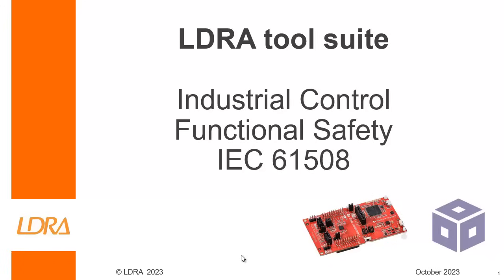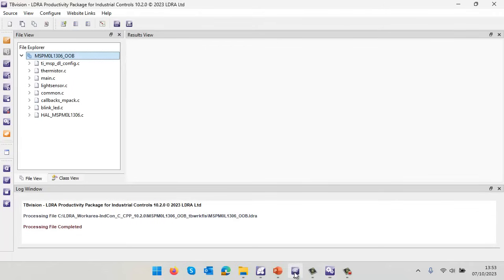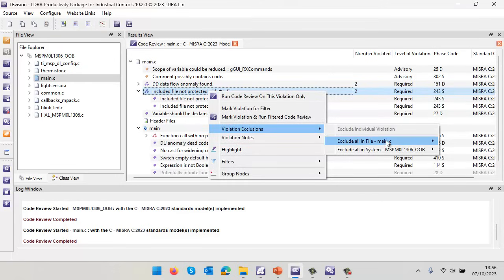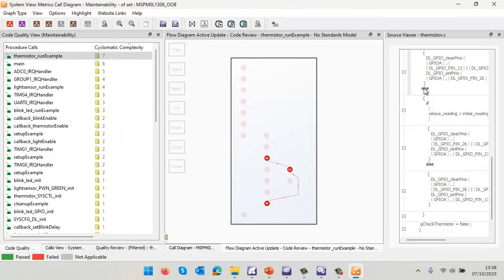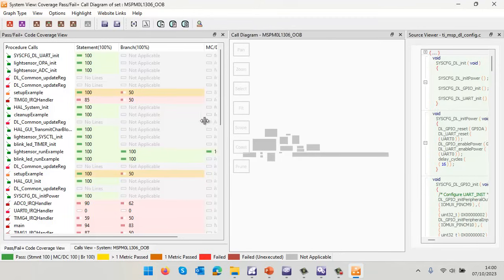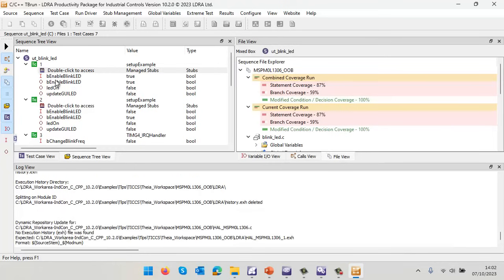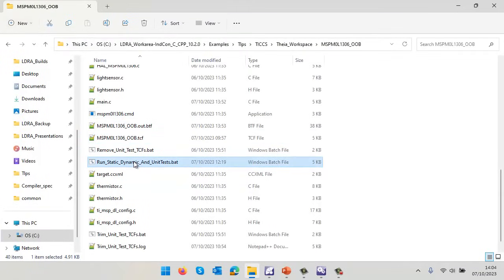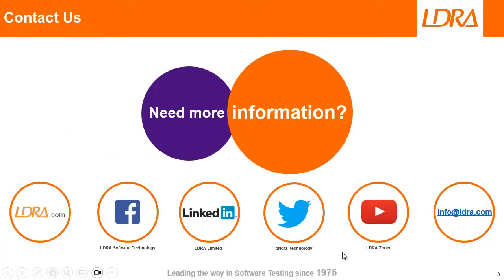IEC 61508 & IEC 62443-4-1 compliant embedded software: LDRA Industrial Controls Productivity Package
Shows how to verify functional safety to IEC 61508 for an Industrial Control project using a Cortex-M0+ and Texas instruments Code Composer.

00:00 Welcome
00:14 Texas Instruments Cortex-M0+ Launchpad
00:25 Launching Code Composer Studio Theia
00:50 Rebuilding the project
01:10 Debugging on the target
01:40 Build Import
02:00 Viewing the project in LDRA Productivity Package for Industrial Control TBvision
02:18 Viewing a code review
03:30 Justifying a violation in the source code
04:00 Justifying a violation using TBexclude
04:30 Generating a MISRA C:2023 report
04:38 Viewing the Annotated code
05:00 Viewing all the Exclusions in the source code
05:22 Viewing the quality of the project
06:25 Measuring the code coverage using dynamic analysis
07:54 Viewing the code coverage
08:55 Unit testing with TBrun
11:08 Testing a function and increasing the structural coverage
10:45 Generating an IEC 61508 SIL 4 Report
12:18 Executing everything from a batch file
13:13 Viewing the generated reports

For more information on our work with IEC 61508 visit our